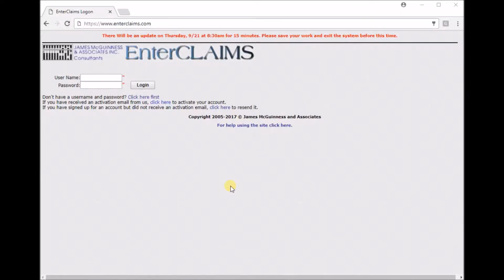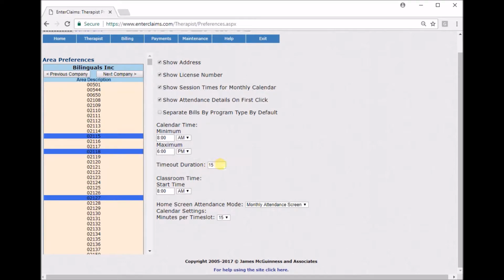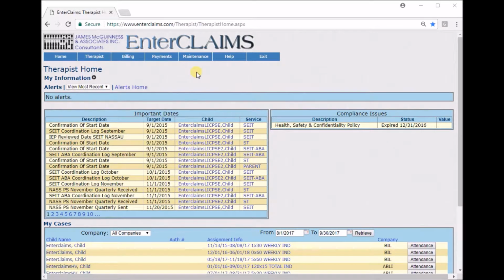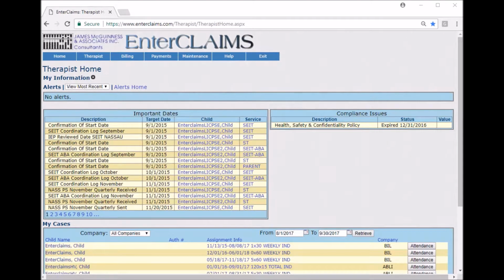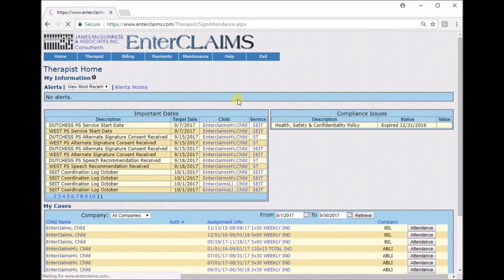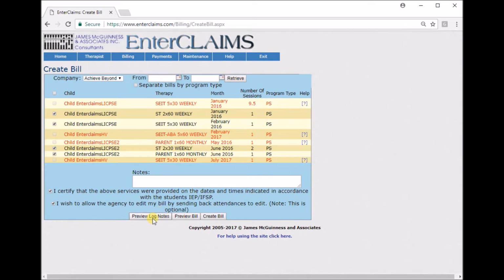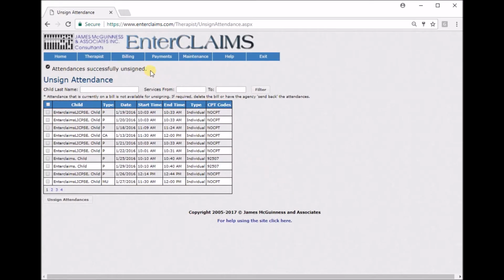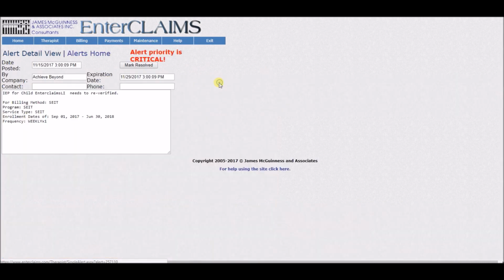EnterClaims West Tutorials